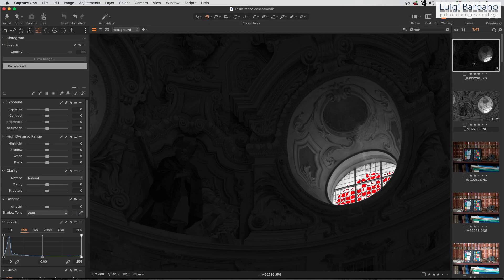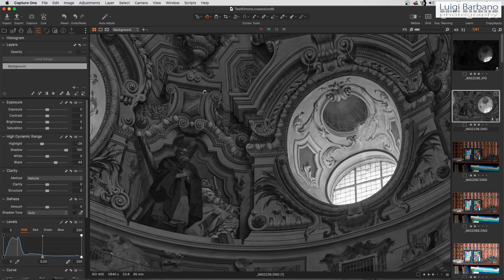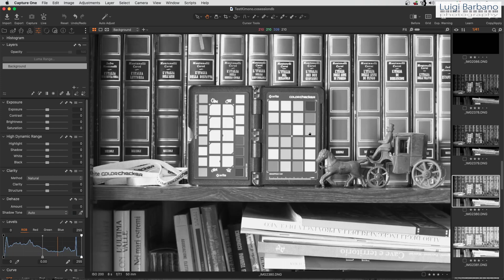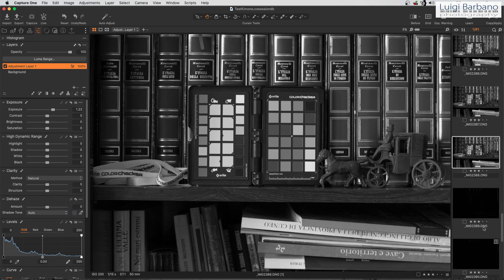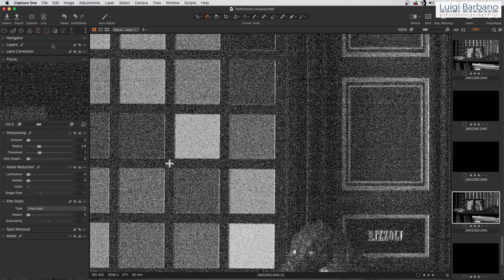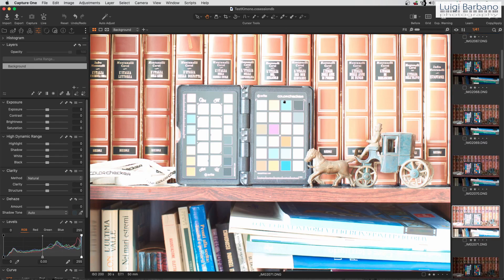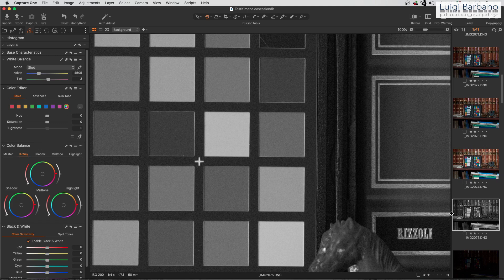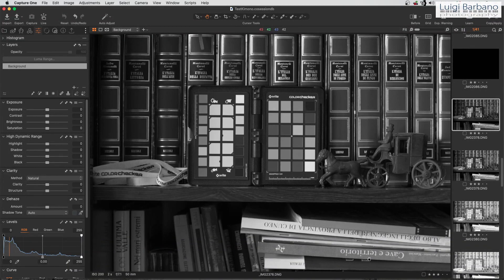Pentax K3 MkIII Monochrome vs Color Dynamic Range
Testing the dynamic range of the Pentax K3 MkIII Monochrome and a comparison with the K3 MkIII in its normal color version.